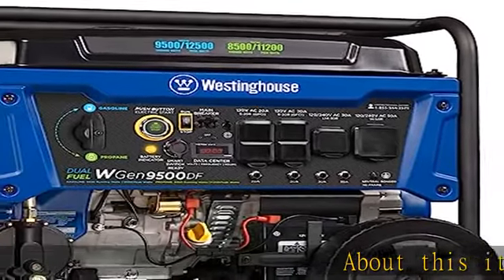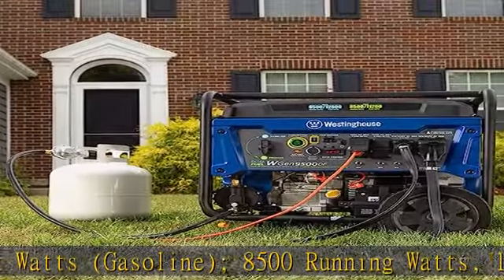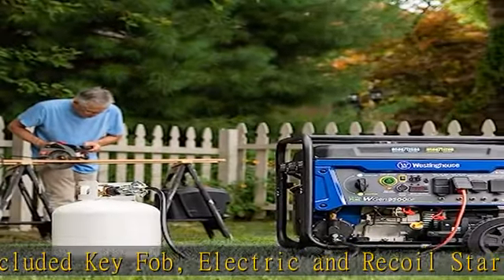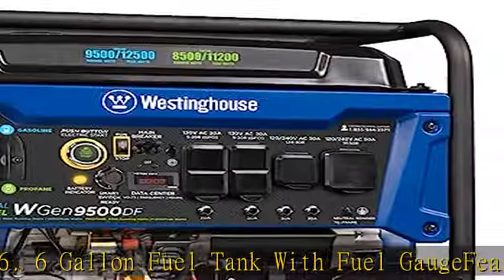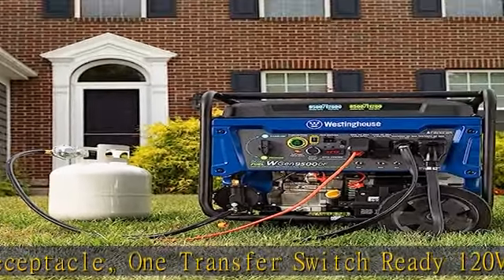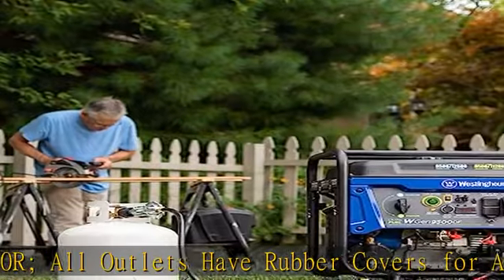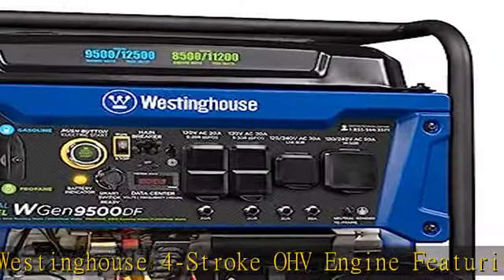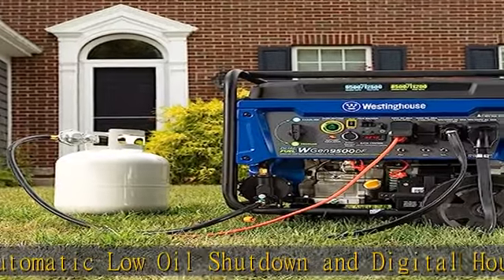Westinghouse Outdoor Power Equipment 12500 Peak Watt Dual Fuel Home Backup Portable Generator, Remo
Westinghouse Outdoor Power Equipment 12500 Peak Watt Dual Fuel Home Backup Portable Generator, Remote Electric Start, Transfer Switch Ready, Gas and Propane Powered, CARB Compliant